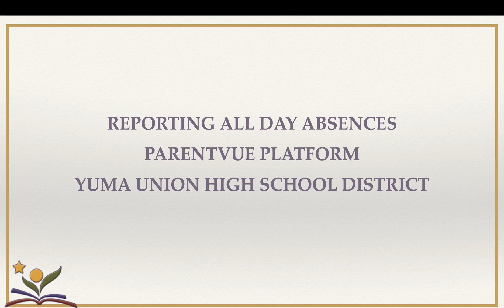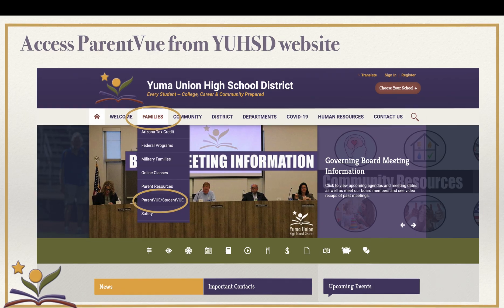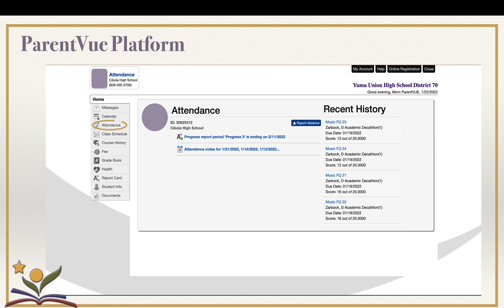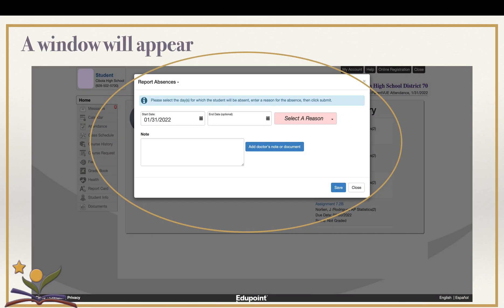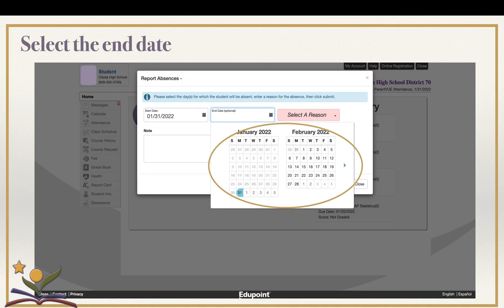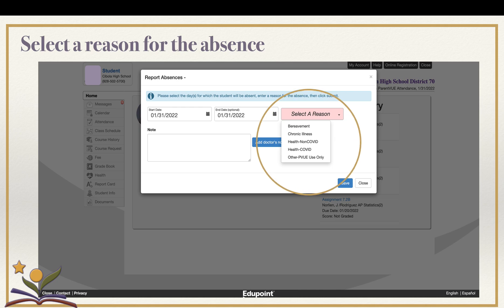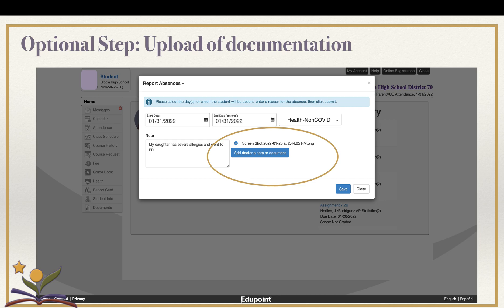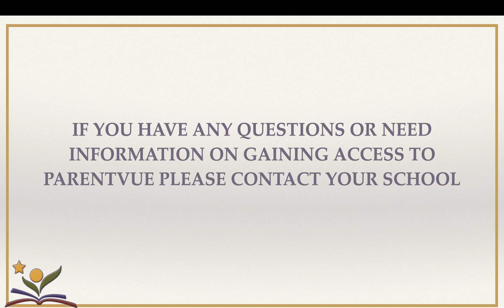Report Absences in ParentVUE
Learn how to report all-day absences in the ParentVUE application.